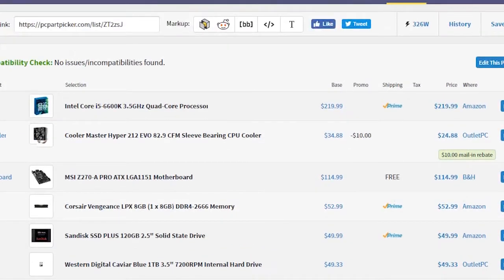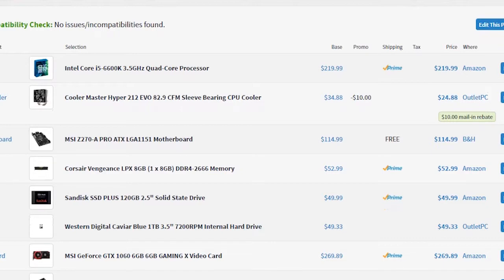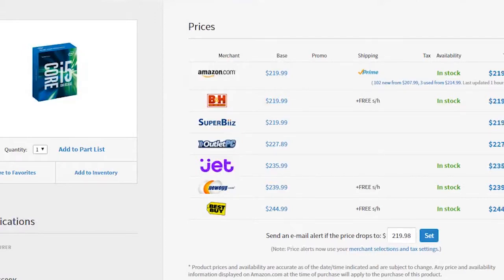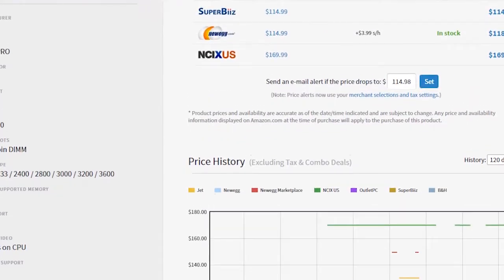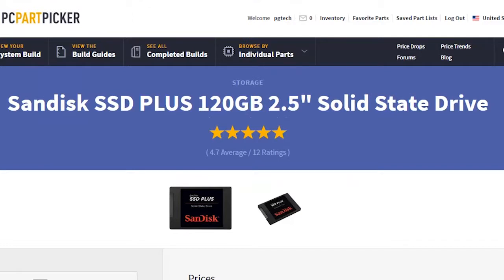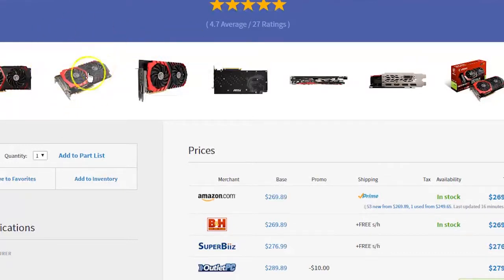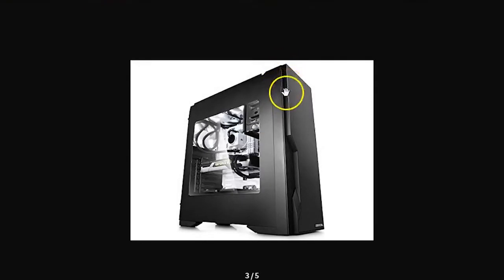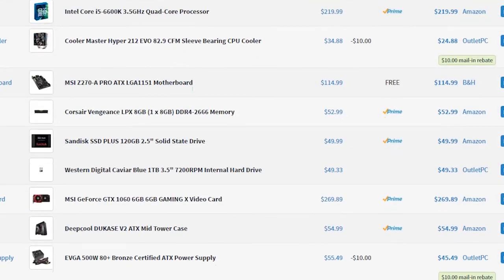$880 Skylake Z270 gaming build